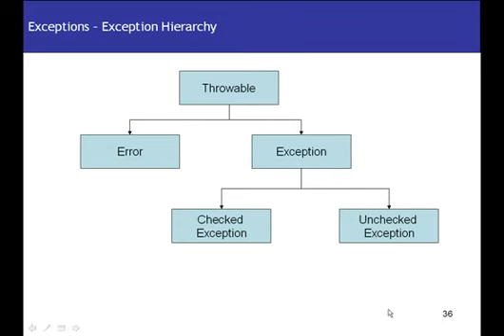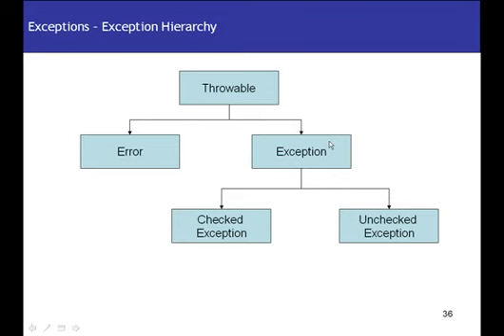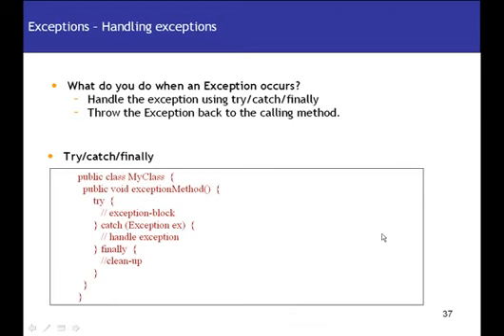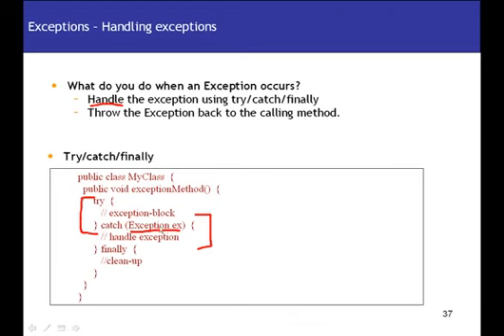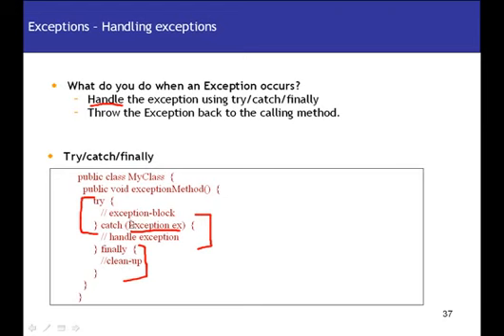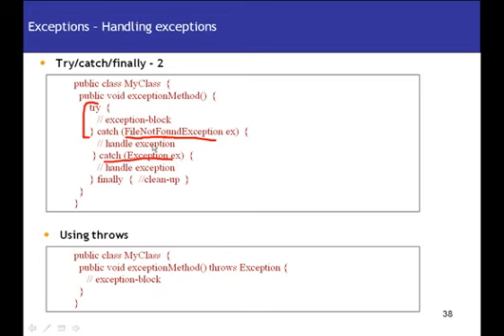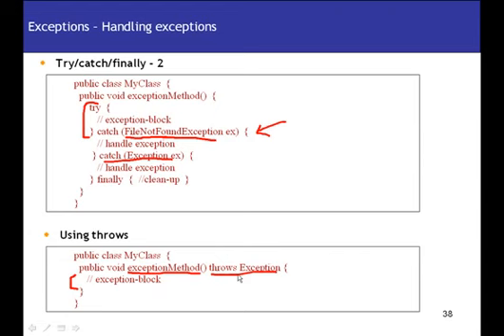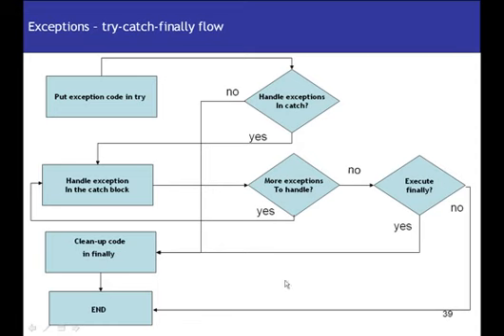java 9 Exceptions